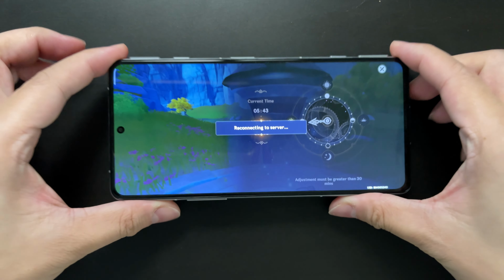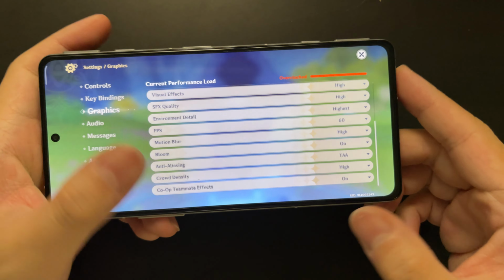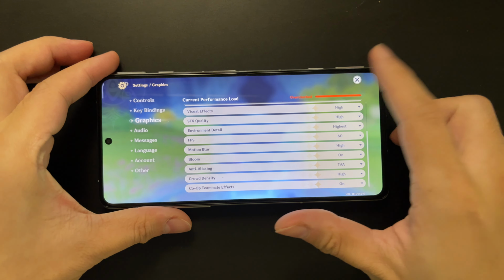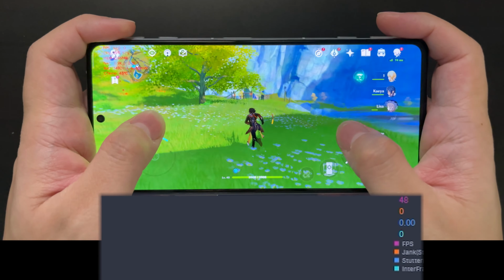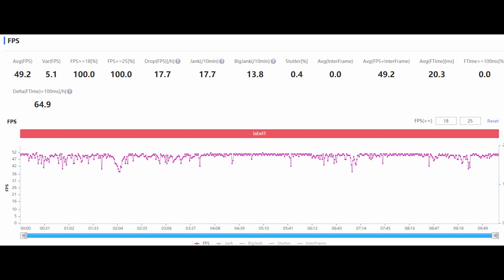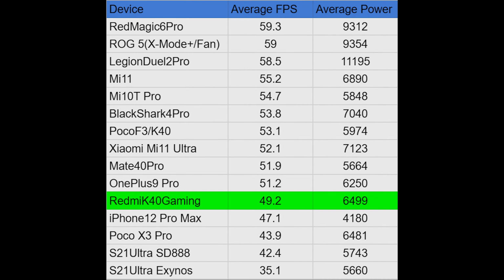Poco F3 GT Redmi K40 Gaming Edition Genshin Impact Gaming FPS Test, MTK Dimensity 1200 Good or Bad?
Genshin Impact FPS Performance Test on Redmi K40 Gaming Edition, is the Dimensity 1200 any good?

►Chapters:
00:00 - Introduction/Graphics
01:10 - Test Starts
11:15 - FPS/Power Record
12:45 - All Device Genshin Impact Results